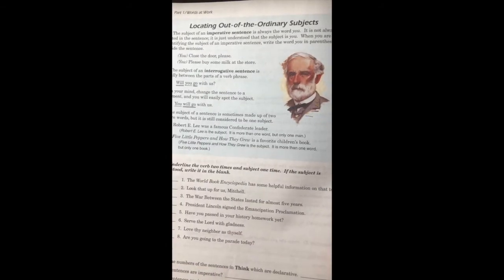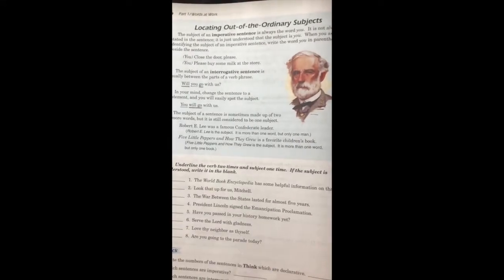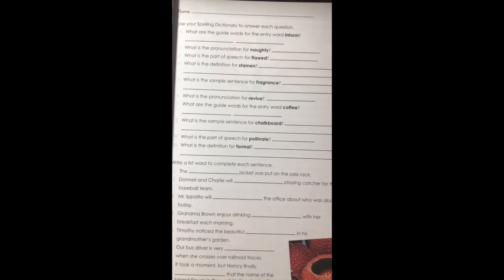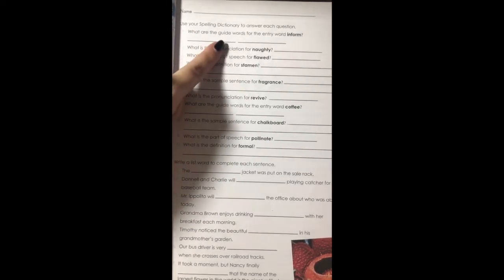Oct. 14th Lessons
Lessons for Wednesday, Oct. 14th